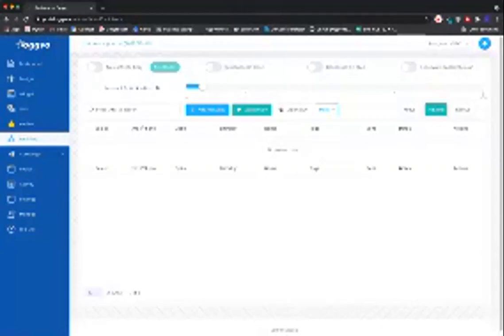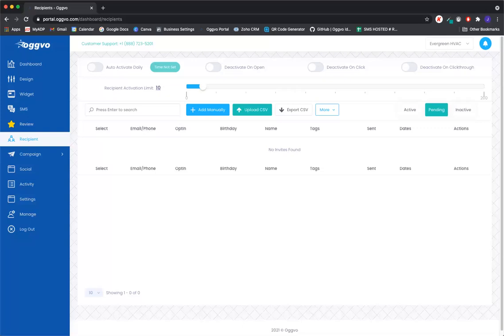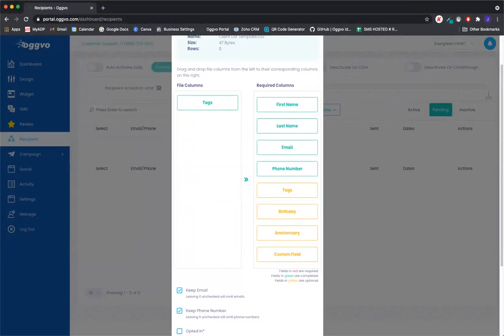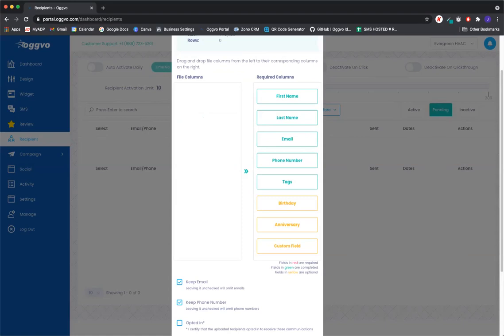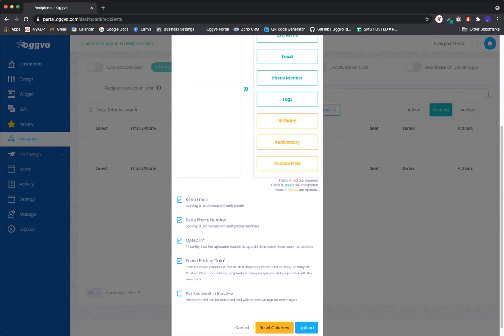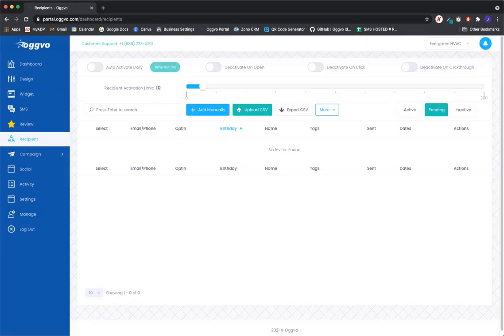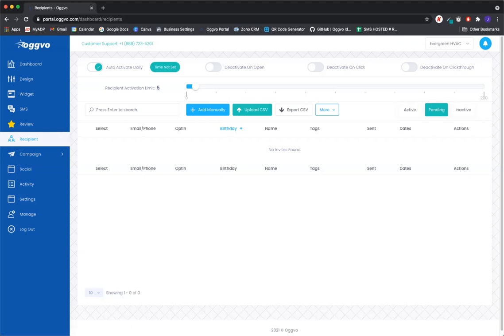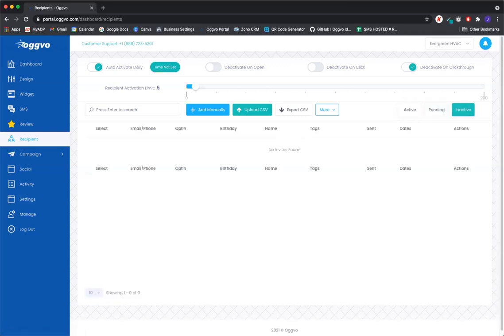Oggvo: How to Upload a Client List on Oggvo!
Jon shows how to upload a client list onto Oggvo's software!